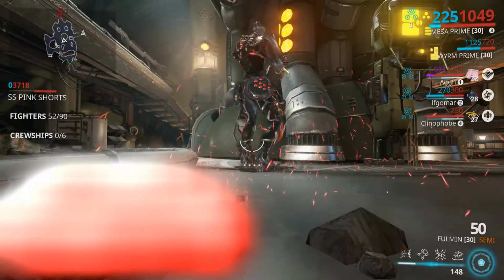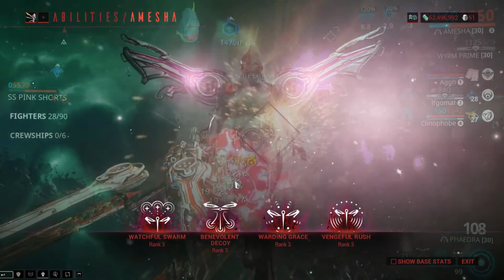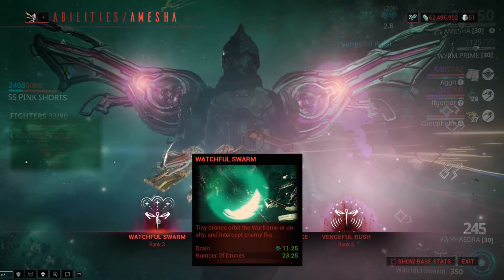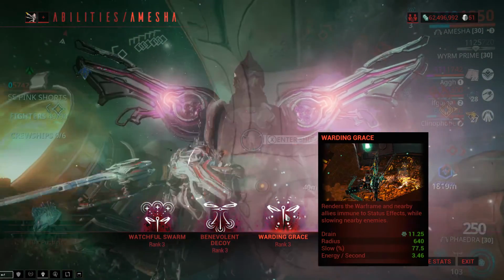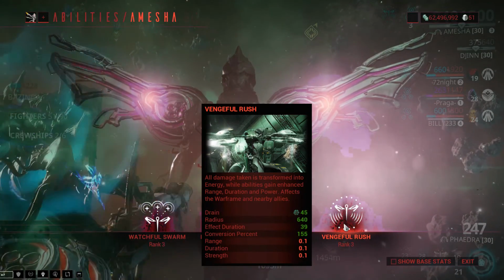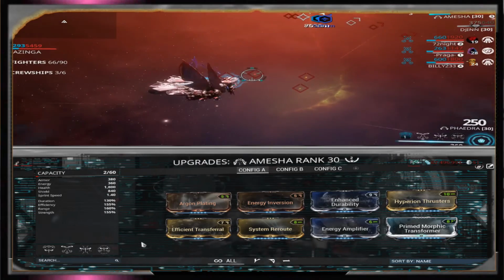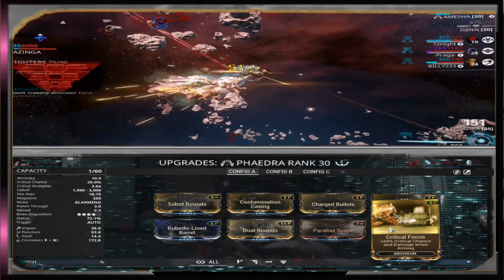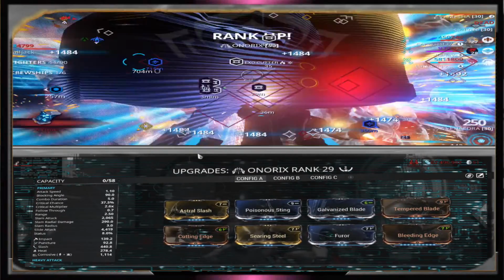Warframe God Builds Ep. 48 Amesha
The absolute META archwing build has finally arrived.
I'm not even sure if anyone really needs this by this point, but here it is.
What can I even say about Amesha? Its a healer archwing yet its everyone's damage immune go to for Veil Archwing combat.   The fact that Amesha is the ONLY thing being used at the moment is a critical indicator of how much balance needs restored to the REST of the entire archwing mode.

Purchase your digital copy of Dragonball Exenoverse Lust 4 Bust here;